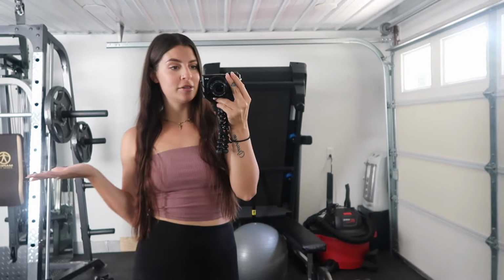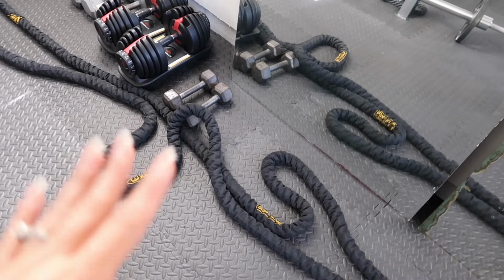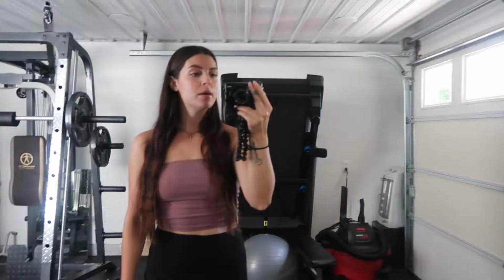WORKOUT: EASY WOMENS UPPER BODY WORKOUT FOR BEGINNERS USING THE MARCY DIAMOND TOTAL BODY GYM ONLY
TEAMI BLENDS
25% code:  MMFIT25 ♡

Let me know if u have any Qs & ty again for the support. Ily.

♡ SONG: Pesos By Zay & Divide ♡

♡ TikTok // @Mary Mendoza Fitness
♡ xoxo

🌿SUPPLEMENTS🌿

xoxo
Mary